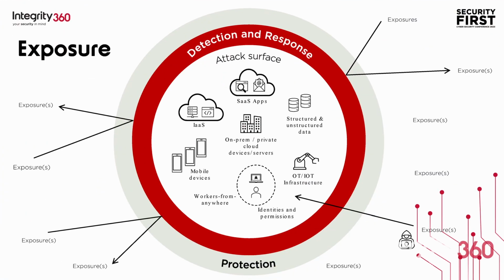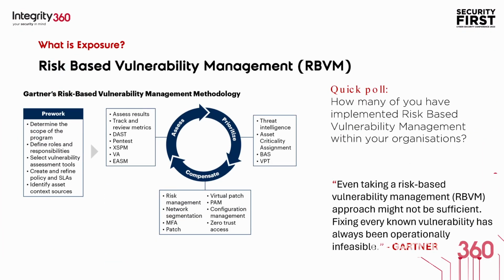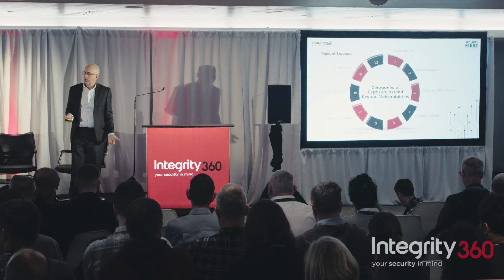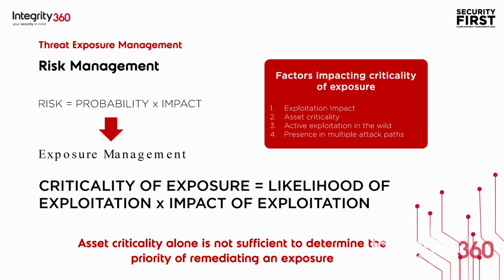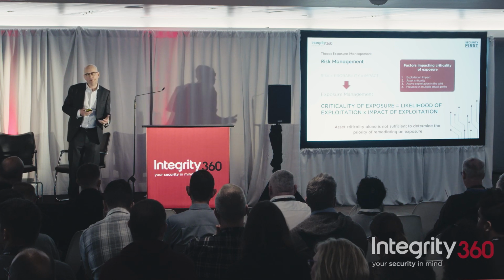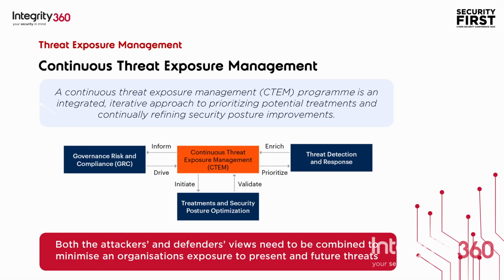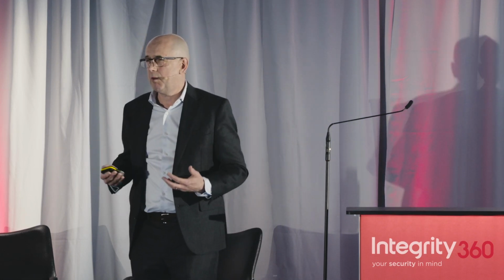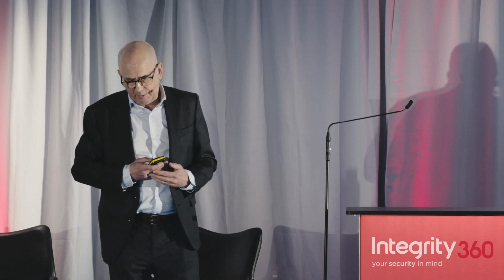Security First Dublin - Don't Expose Yourself